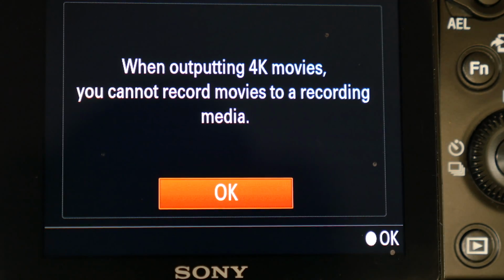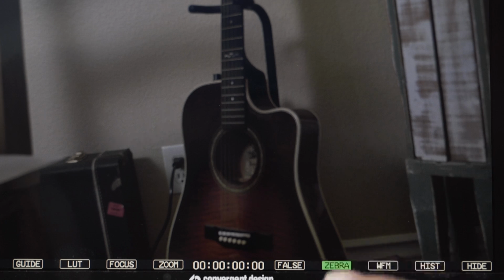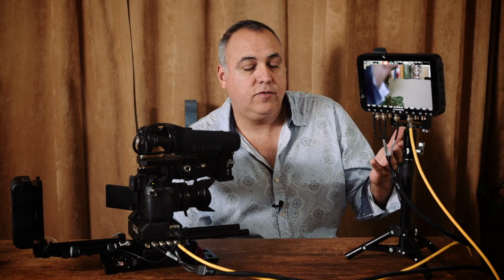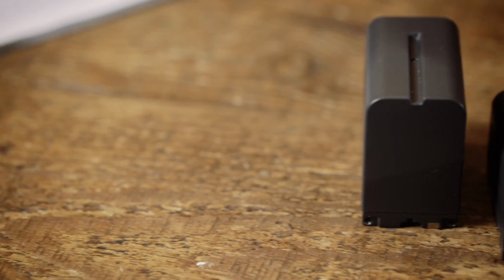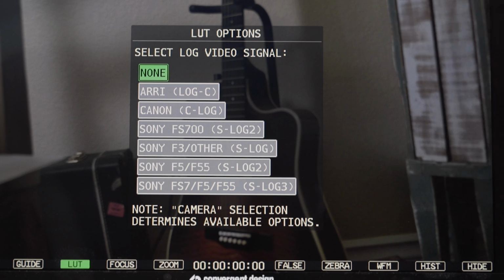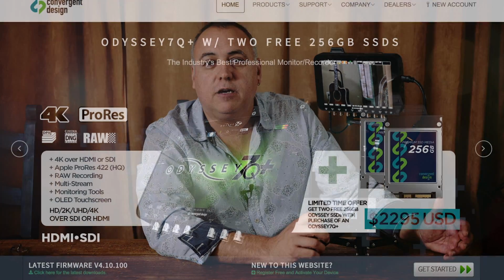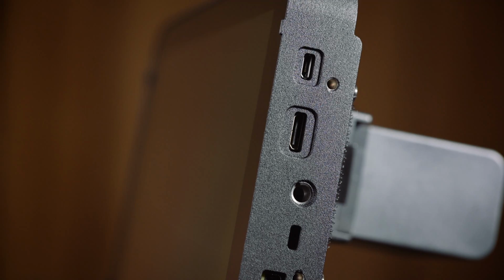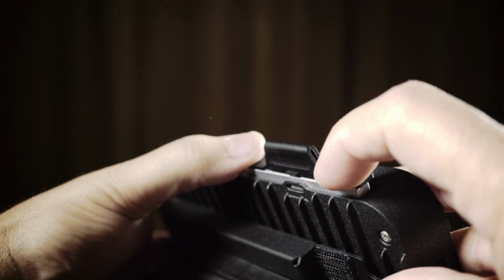Odyssey 7Q+ Hands On Review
The Odyssey 7Q+ is a very capable monitor and recorder loaded with many features and now with the upgrade HDMI in you can use the A7s and GH4 in all it's 4K goodness.

CORRECTION: The 7Q+ doesn't come with a USB 3 eSATA reader. Sorry for the mistake.

The Convergent Design Odyssey 7Q+ At B&H